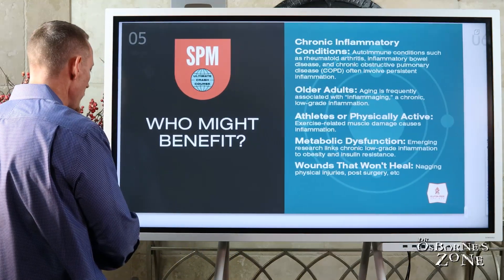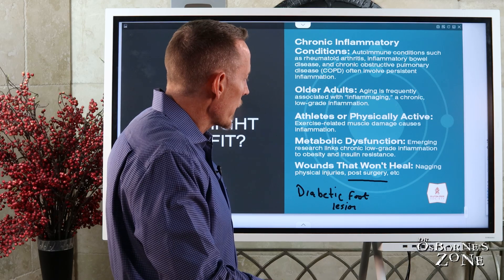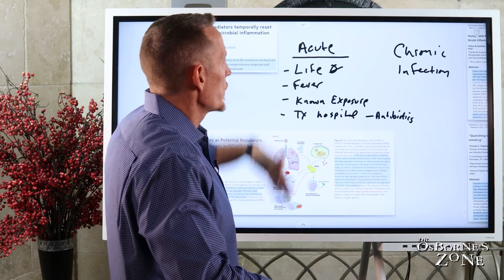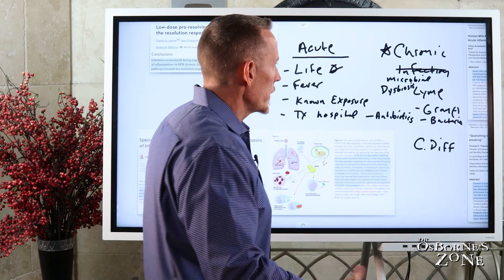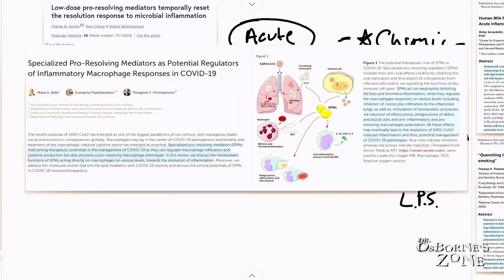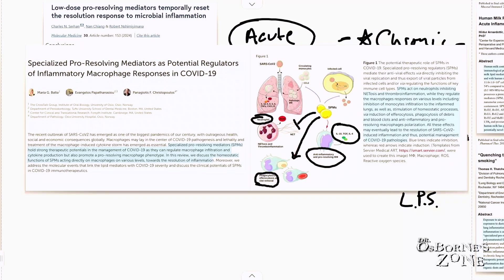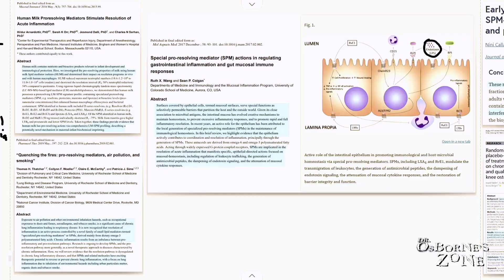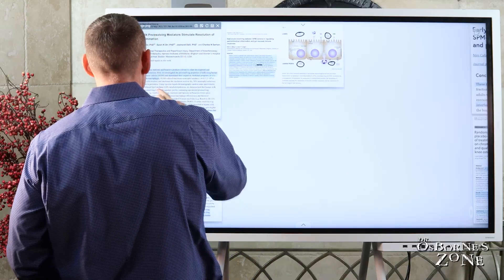The Inflammation Cure? How SPMs Could Transform Chronic Illness, Injury & Long Recovery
Struggling with chronic inflammation, autoimmune conditions, or lingering effects from long C**ID? 🧠🔥 Discover the emerging science behind **Specialized Pro-Resolving Mediators (SPMs)**—natural compounds that help your body *resolve* inflammation instead of just suppressing it.

In this powerful deep-dive, we explore:
- Who can benefit most from SPMs—from athletes and aging adults to those with metabolic dysfunction or stubborn injuries
- How SPMs work on a cellular level to restore balance and immune function
- Their role in gut health, chronic infections, and hard-to-heal wounds
- Groundbreaking research on SPMs and long C***D recovery
- Why SPMs might be the missing link in managing inflammation-related diseases

💡 Whether you're navigating autoimmune issues, battling gut imbalances, or just looking to optimize your recovery, this video is for you.

👉 Talk to your doctor and learn if SPMs could be part of your wellness journey!